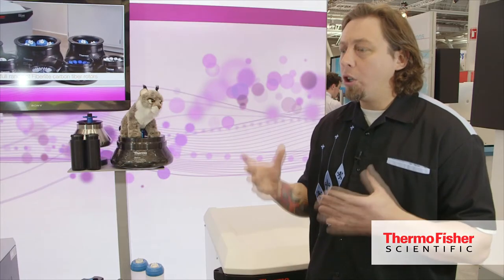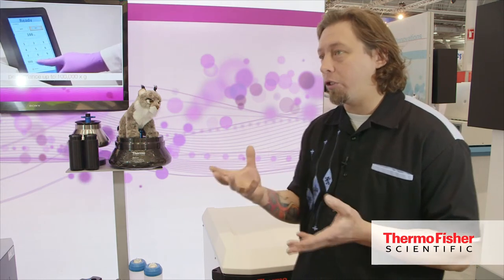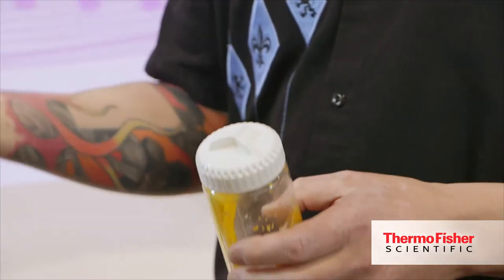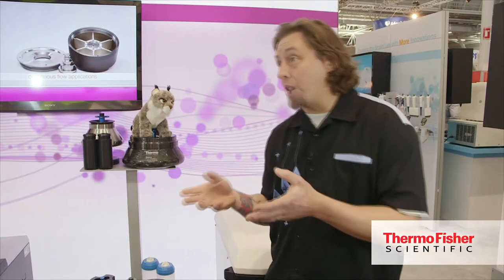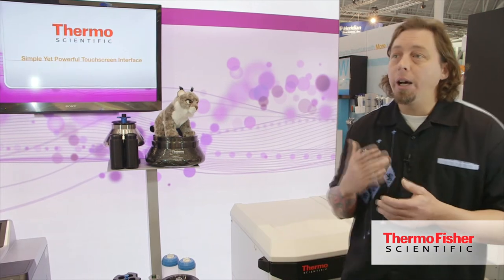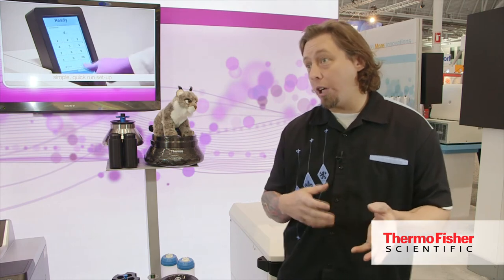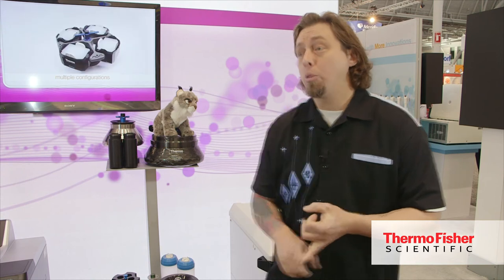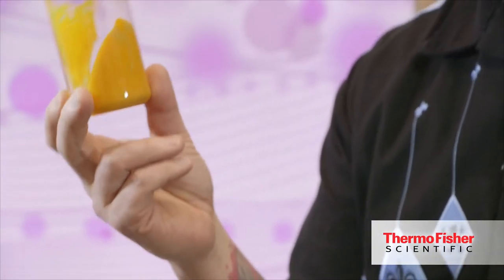Separating Citrus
Todd Maul, mixologist and cofounder of Cafe ArtScience (scheduled to open in Cambridge, MA late September 2014) talks about how he uses a centrifuge to save money on limes and create unique drinks at the same time. To learn more about Cafe ArtScience,